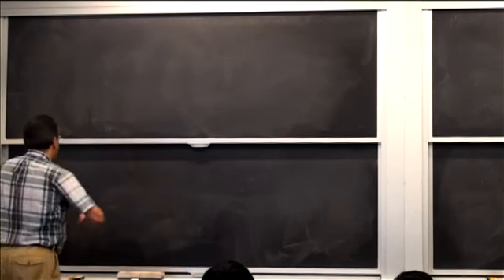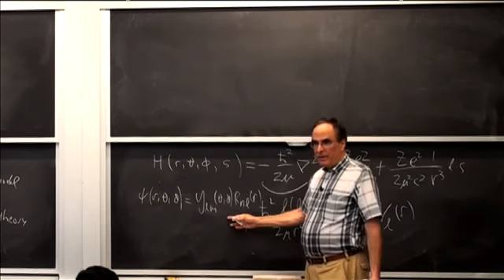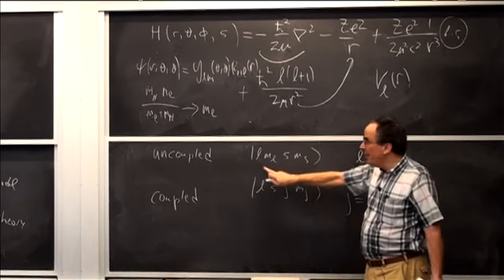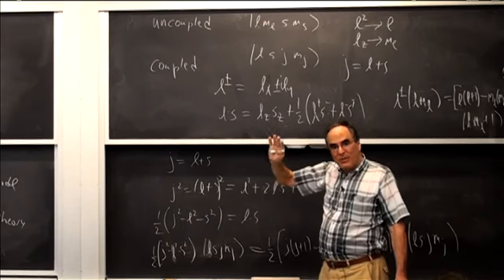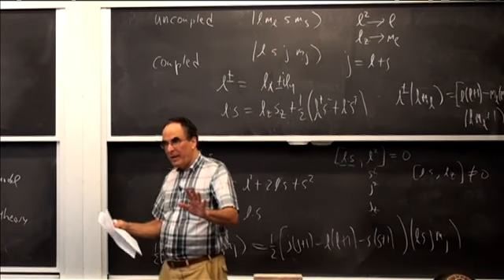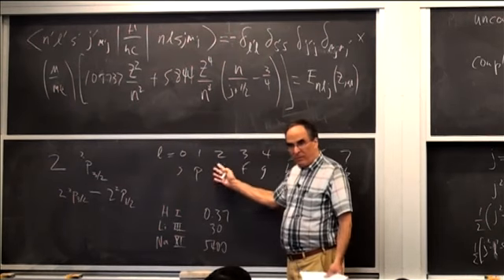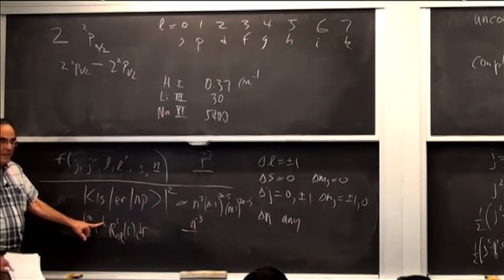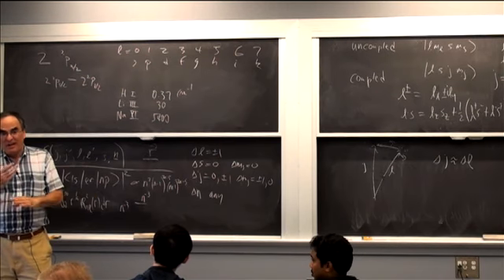Lec 4 | MIT 5.80 Small-Molecule Spectroscopy and Dynamics, Fall 2008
Lecture 4: Atoms: 1e- and alkali